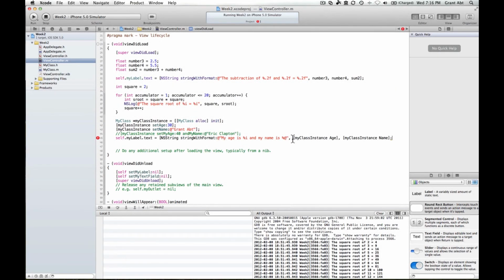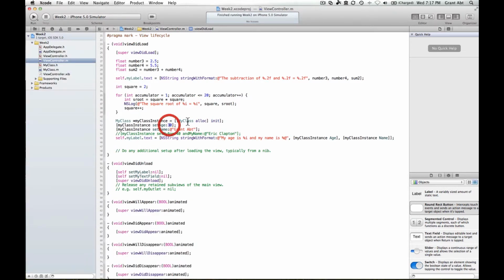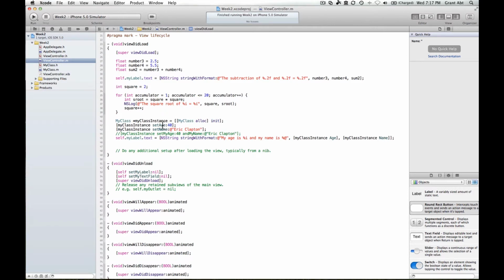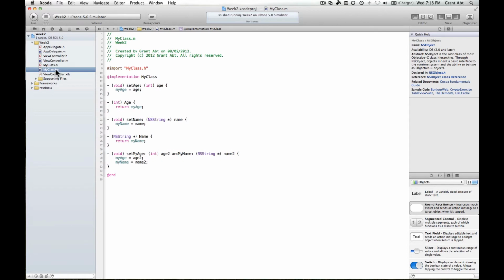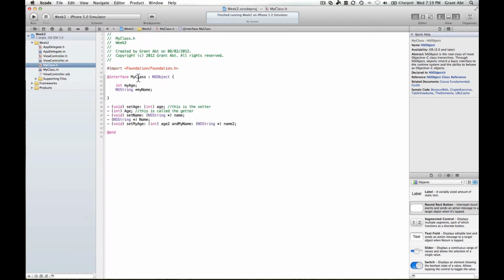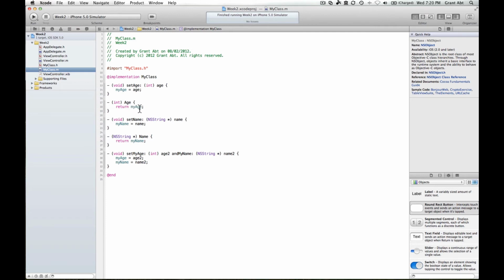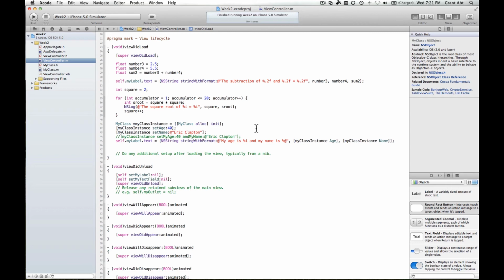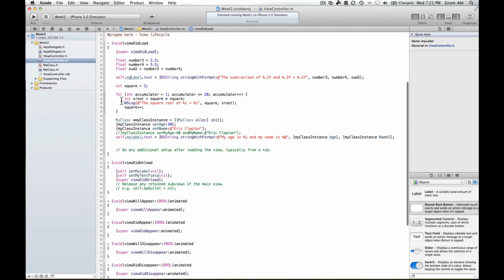iOS Programming Week 2 (Part 5)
This is a summary of the second week from the iOS Programming for Sport class in the Department of Sport, Health and Exercise Science at The University of Hull.